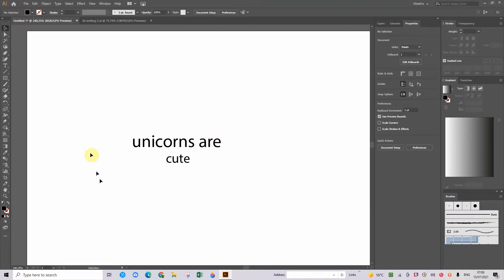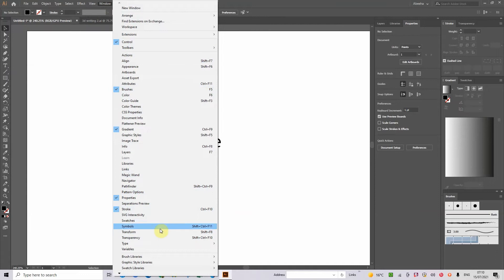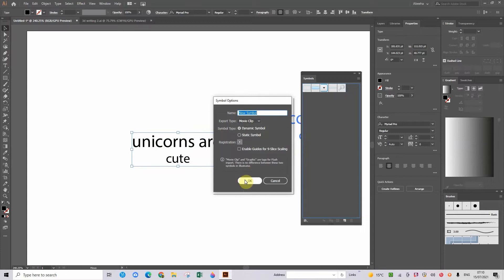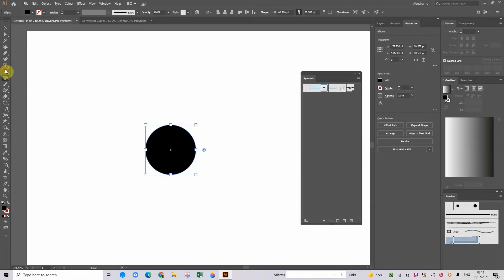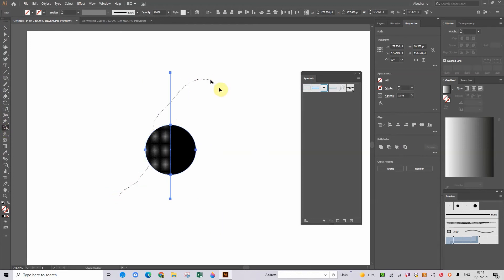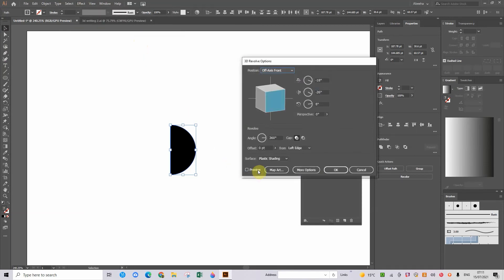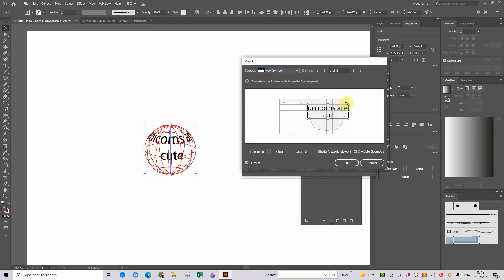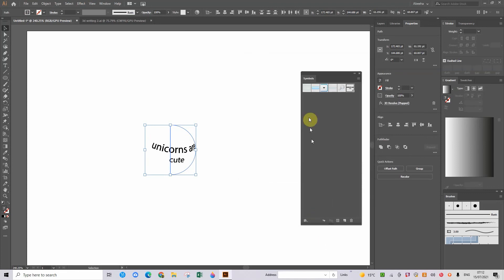Writing in Circle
Abeeha is exploring more in adobe Illustrator. She will tell explain to her friends how to write inside a circle. In this lesson, Abeeha will be explaining, how to convert a text into a symbol and then using 3D effects to map it in a circle.